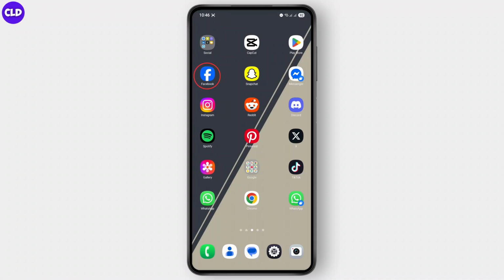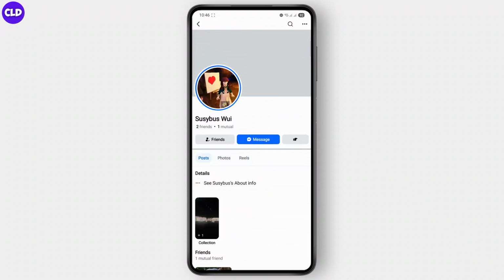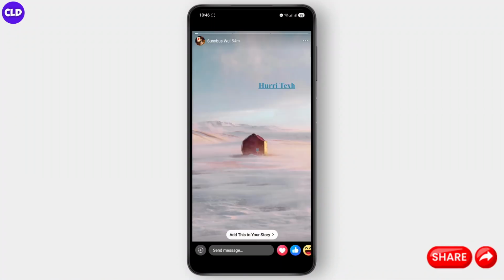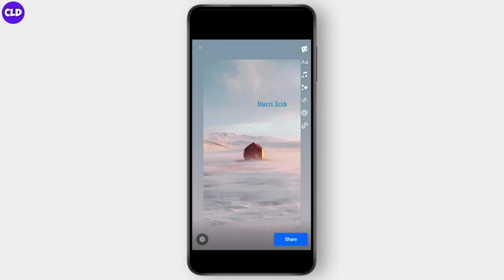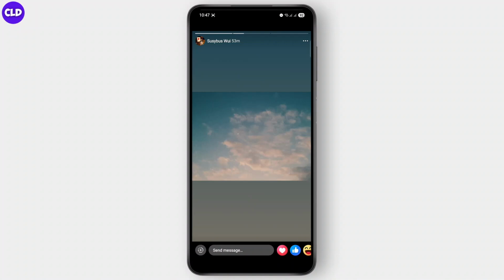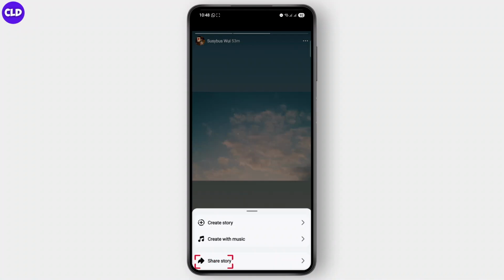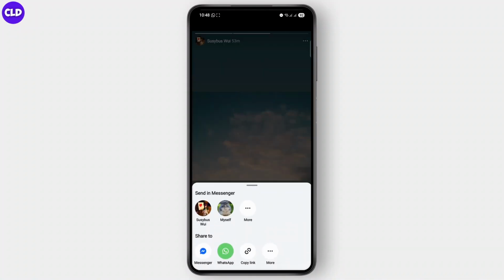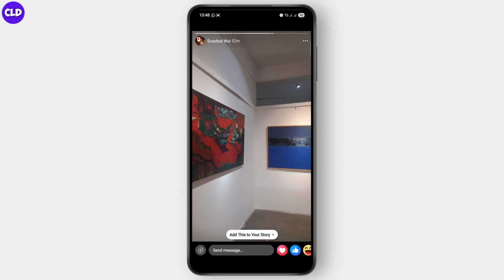How To Repost Facebook Stories | Share someone s Story to My Story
Want to repost Facebook stories and share someone’s story to your own story? This video will guide you through the steps on how to repost Facebook stories quickly and easily. Whether you're asking, "How do I share someone’s story to my story on Facebook?" or need help with the reposting process, this tutorial has you covered. Learn the steps to share a friend’s Facebook story directly to yours and enjoy engaging with your audience. Watch now to see how you can repost Facebook stories today!

Timestamps:
00:00 How To Repost Facebook Stories
00:06 How Do I Share Someone’s Story to My Story on Facebook?

Keywords: How to repost Facebook stories share someone’s Facebook story to my story repost story on Facebook Facebook story share